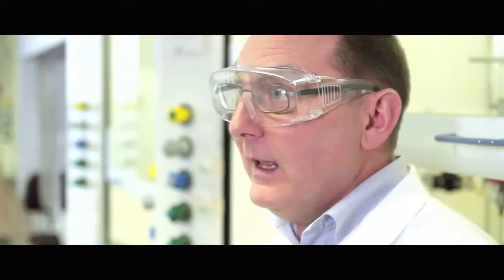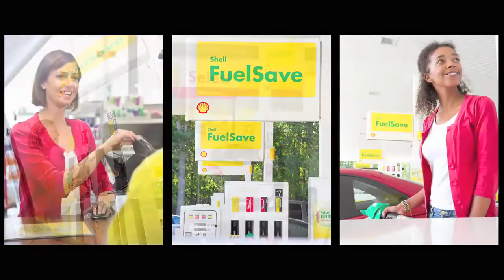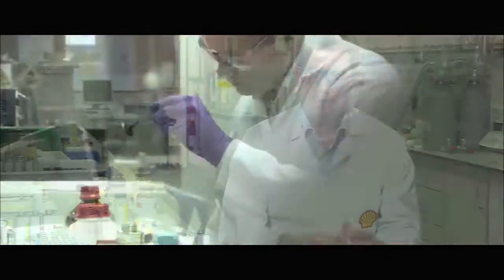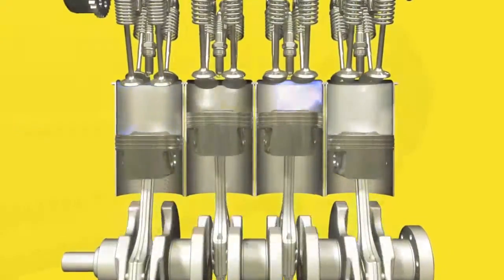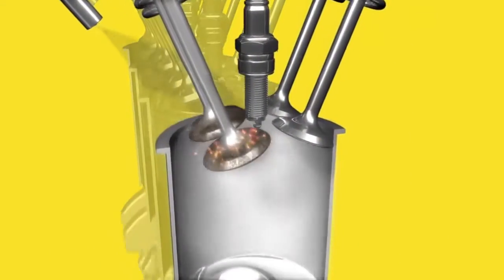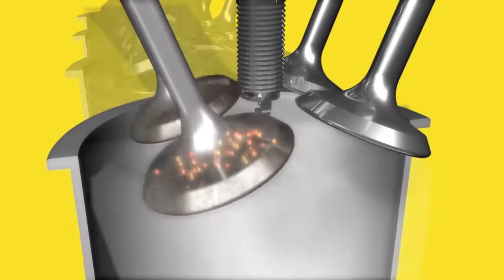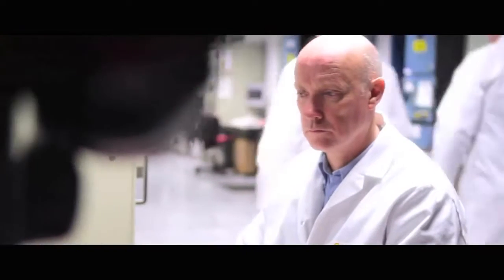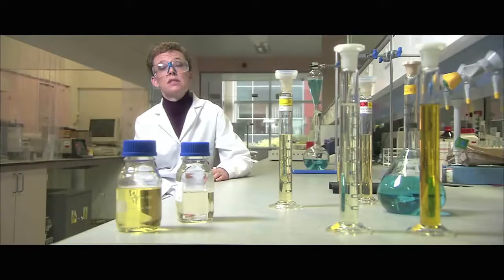Shell FuelSave – How to Save on Fuel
The work of passionate experts: see our fuel scientists explain the technology behind Shell FuelSave. Learn how this product helps our customers to maintain engine efficiency and to save on fuel consumption